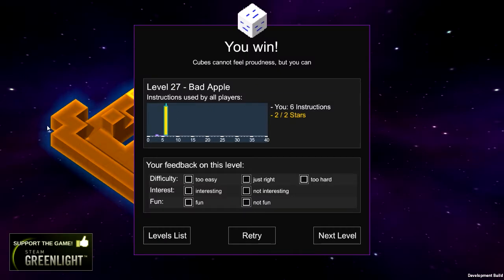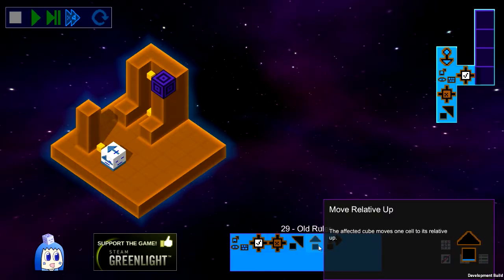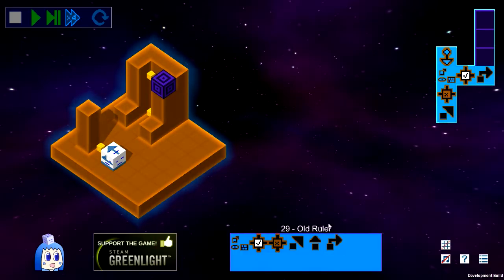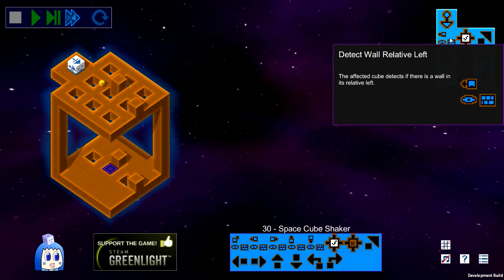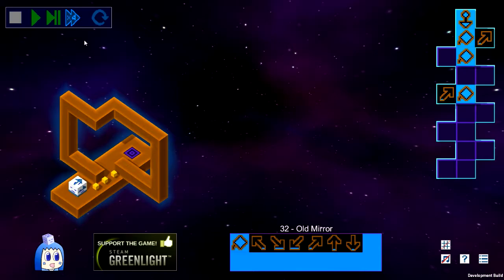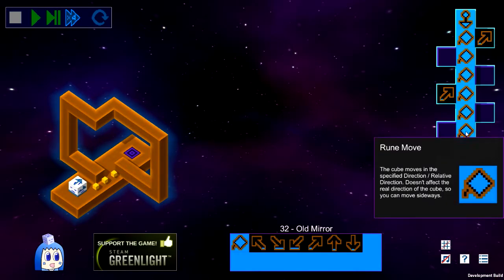God is a Cube - Let's Play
Here is my second play of God is a Cube, a game of programming little cubes to solve puzzles.

It is currently available as a free playable alpha on its Greenlight page, although it has now been greenlit.